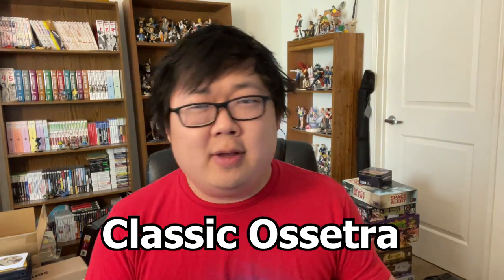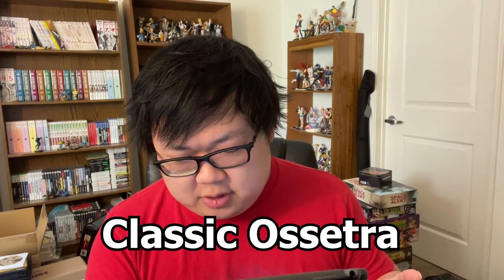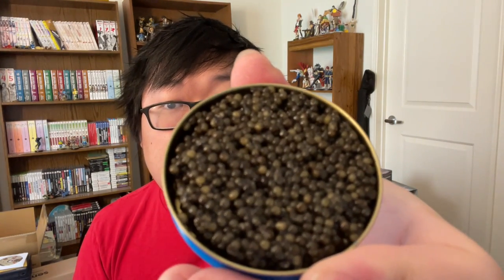Let's Try $1400 WORTH OF CAVIAR